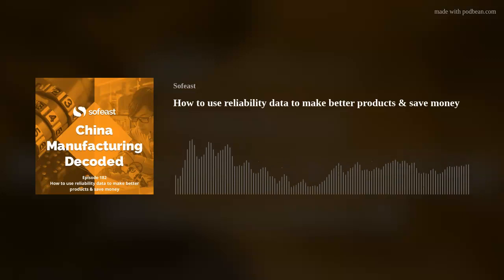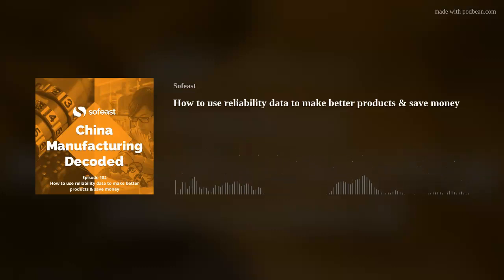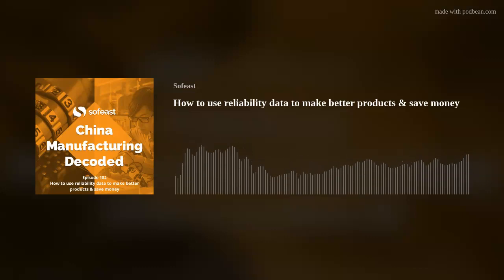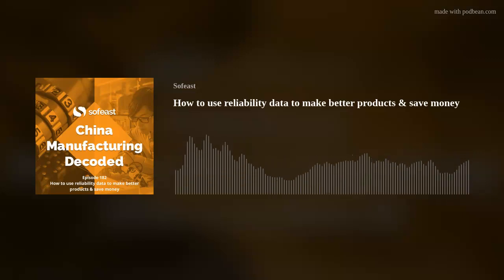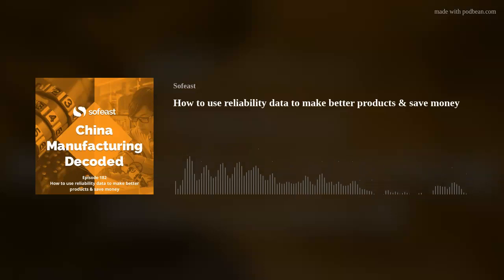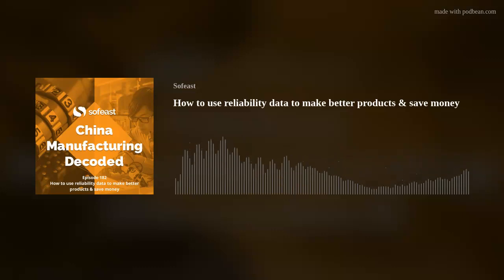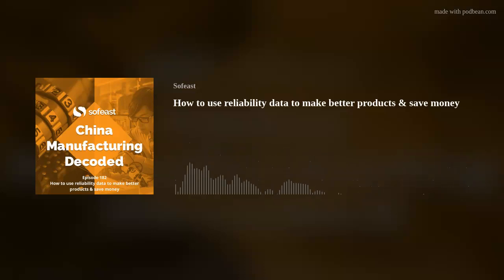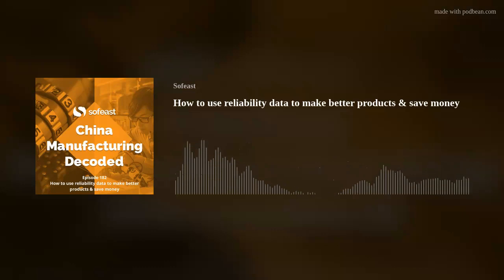How to use reliability data to make better products & save money?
Renaud Anjoran is joined by Andrew Amirnovin, Sofeast's reliability expert and our head of New Product Development, to cover the topic of reliability data and how it can be used to help you make better products and reduce your costs.

EPISODE SECTIONS

00:00 - Greetings and introducing today's topic.

00:43 - What kind of reliability data can we get?

04:43 - Keeping a database of past issues or 'lessons learnt.'

10:29 - Where do issues that occur during manufacturing come from?

12:50 - How can reliability data be used to make better products?

17:16 - How user experience can influence a new testing plan.

19:46 - Over-engineering and reliability: Mercedes Cars in the 1980s and NOKIA phones that seemed to be indestructible.

25:11 - How can reliability data be used to cut production costs?

27:56 - An example from the early automobile industry: Henry Ford's Model-T Kingpin

33:52 - Takata airbag safety scandal.

38:39 - Wrapping up.

RELATED CONTENT

Get help from Sofeast to do Reliability Engineering & Testing (in a China lab)

How To Do Product Reliability Testing?